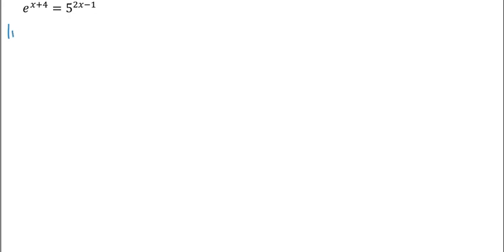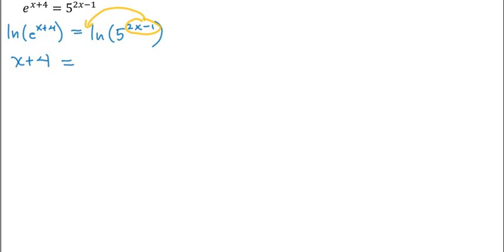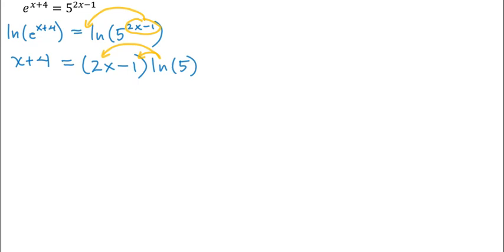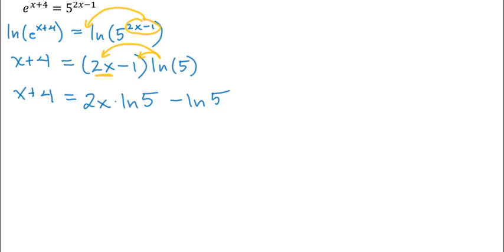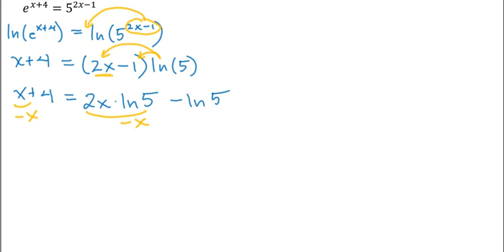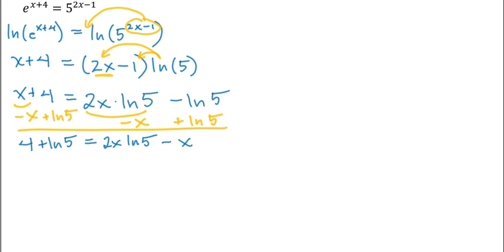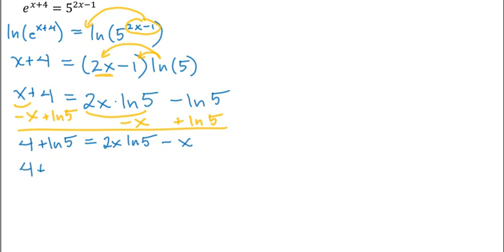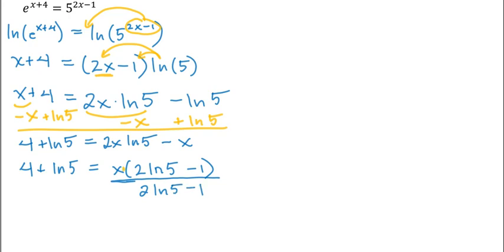141 8.1 Solve exponential with tWO different bases example 16